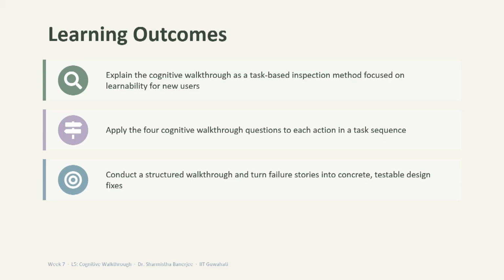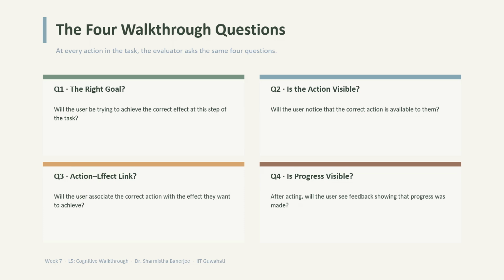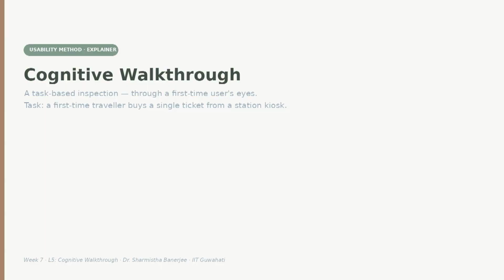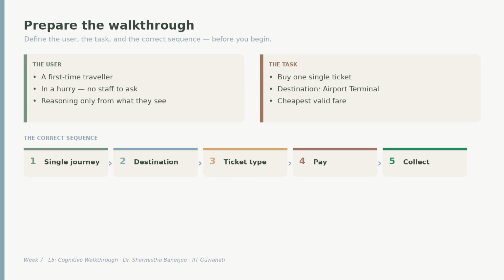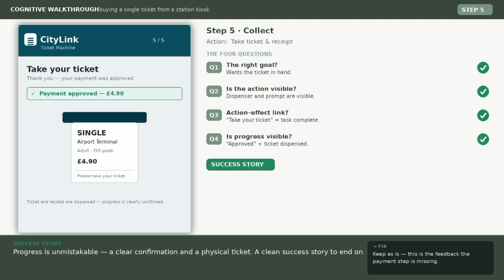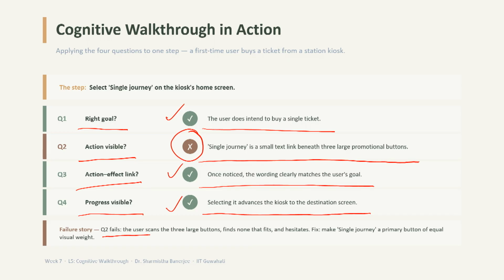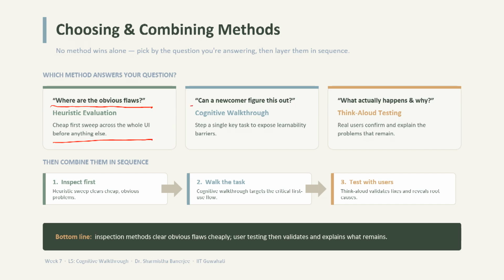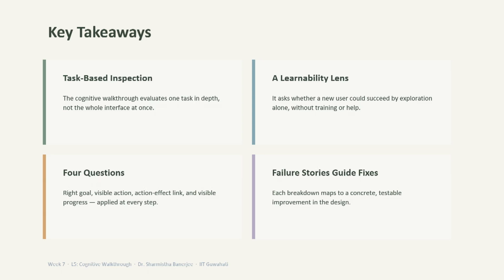Lec 36: Cognitive Walkthrough